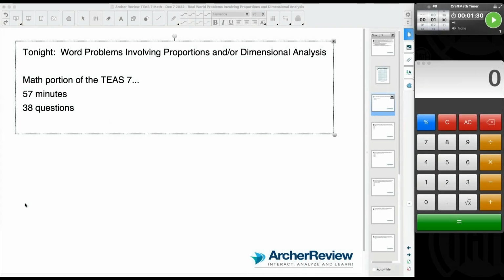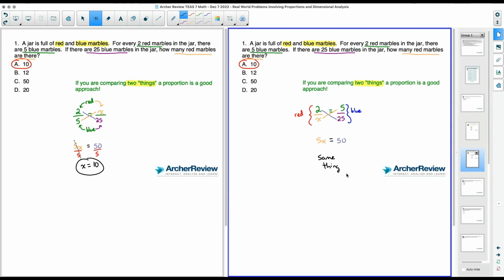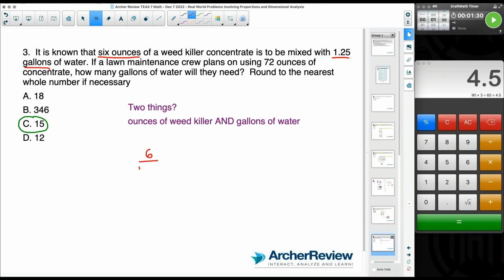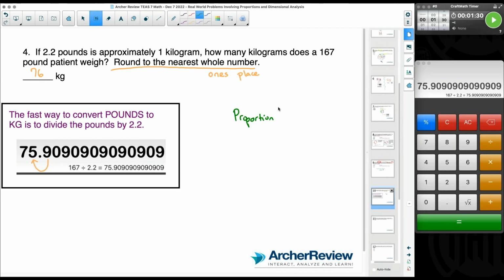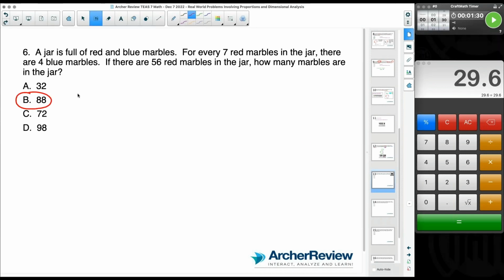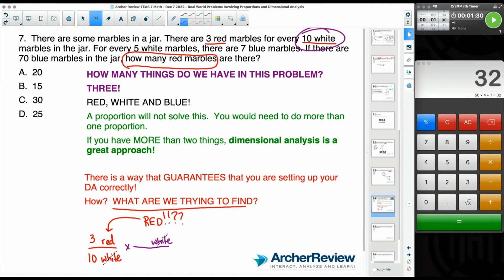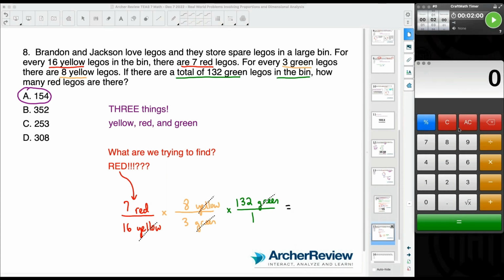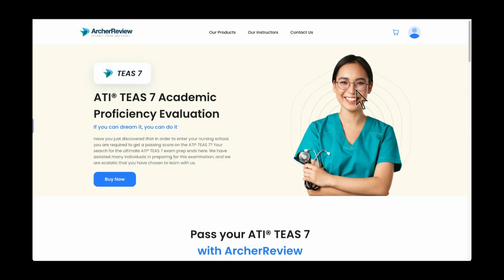TEAS7 Review: Word Problems Using Proportions and Dimensional Analysis by Brandon Craft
🔍 Dive into the world of Word Problems Using Proportions and Dimensional Analysis with our latest video! 🎬✨

🕒 TIMESTAMPS:

00:00 Intro
00:23 What will be covered?
00:57 #1 - Red Marbles and Blue Marbles (Proportion)
07:44 How to do proportions the fast way.
10:15 #2 - Quantity and Cost
13:07 #3 - Another proportion example using TWO THINGS.
17:03 An even faster way of handling TWO THINGS.
19:18 #4 - Conversions (Fast Way vs. Proportion) - Be careful with fill in the blank
24:09 #5 - Another Conversion
27:47 #6 - Marbles Again... But Trickier
29:59 #7 - THREE THINGS - Marbles and Dimensional Analysis
38:55 #8 - Another Dimensional Analysis Example
42:14 #9 - A Trickier Dimensional Analysis Word Problem
45:19 #10 - Last Example - Fast Way vs. Dimensional Analysis
48:51 Archer Review Q-Bank, On-Demand Videos, and More!

🚀 Whether you're a math whiz or looking to level up your skills, we've got you covered! Discover efficient techniques for solving word problems, including speedy proportions and dimensional analysis shortcuts.

🔥 Explore the world of Archer Review Q-Bank, On-Demand Videos, and more. Elevate your learning experience and conquer your academic journey with confidence!

🌐 Ready to take the next step? for exclusive resources and unlock your path to success!